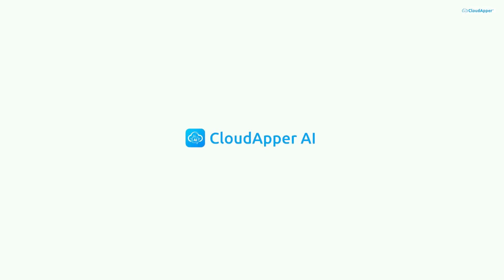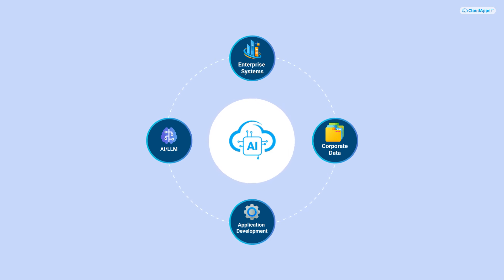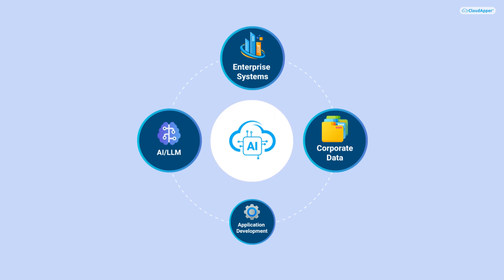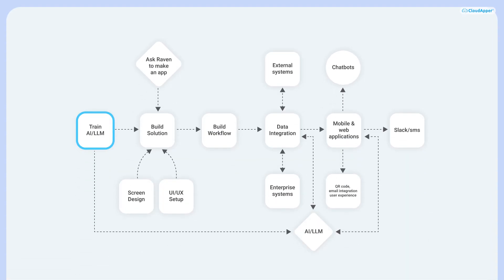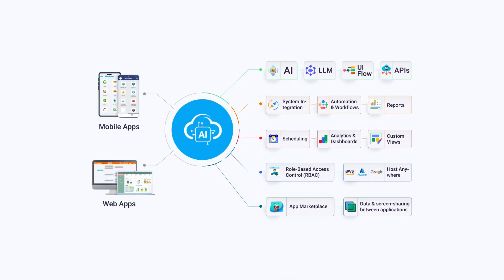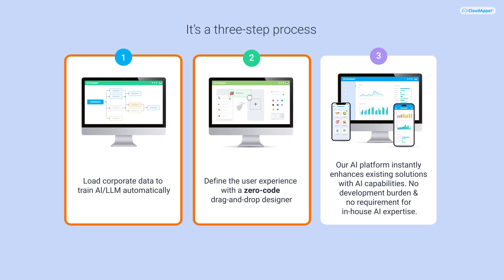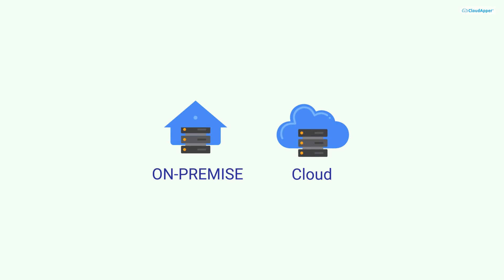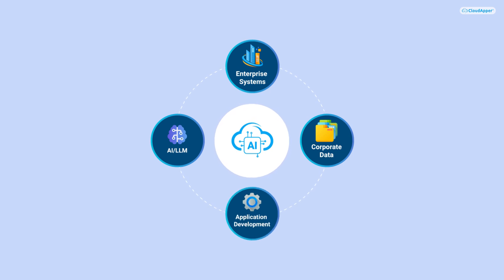Enable Enterprises To Build And Integrate AI/LLM Painlessly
CloudApper AI lets enterprises tap into generative AI’s potential while avoiding vendor lock-in and sharing corporate data with outside entities. Our solution automatically creates tailored solutions and enhances existing business software, freeing you from developer bottlenecks. Generative AI will fundamentally transform business – CloudApper is your trusted partner for cutting-edge innovation.